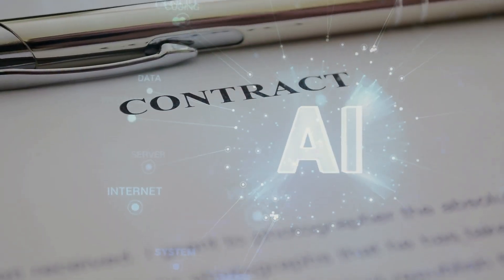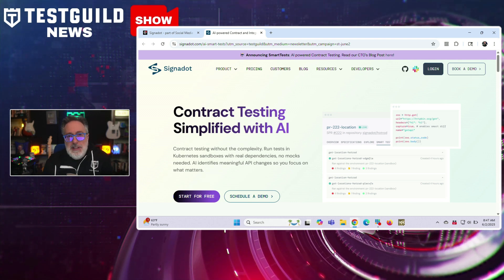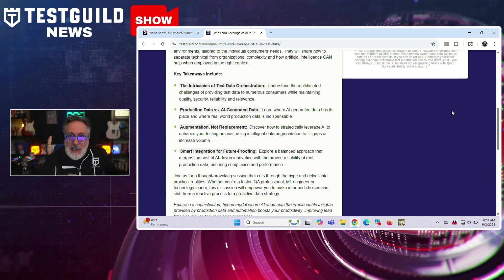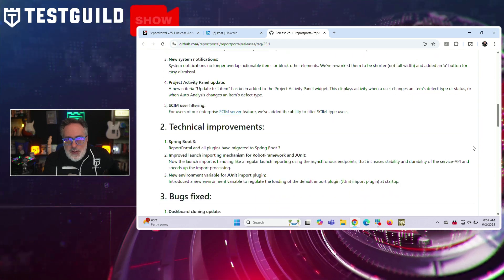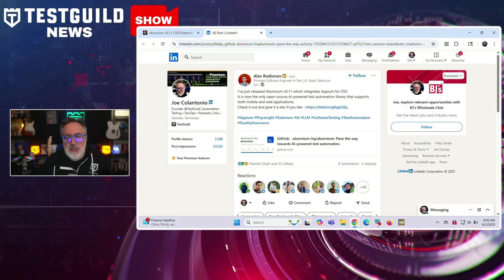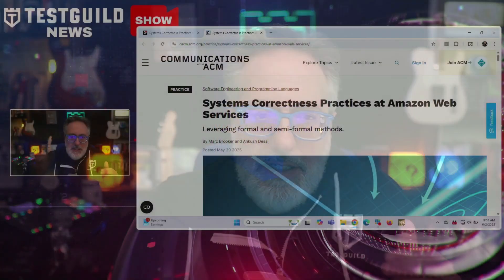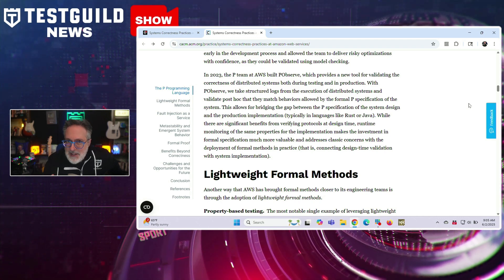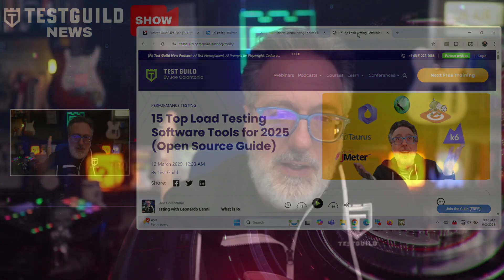AI Contract Testing, ReportPortal Playwright, Test Data and More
How can you create contract tests using AI?

What to know how to integrate ReportPortal with your Playwright Project?

Have you seen this open source library that uses AI to automate both mobile and web applications.

Find out in this episode of the Test Guild New Shows for the week of June 1.  So, grab your favorite cup of coffee or tea, and let's do this.

⏱️TIMESTAMPS⏱️
0:00 Intro
0:19 AI Contract Testing
1:50 Webinar AI TestData
2:59 ReportPortal 25.1
3:46 ReportPortal + Playwright
4:45 Aluminium AI
6:10 System Correctness at Scale
7:44 Locust Cloud
9:07 ZAPTESTAI